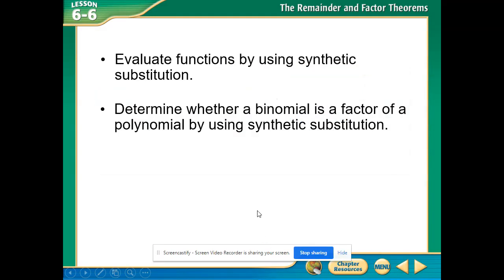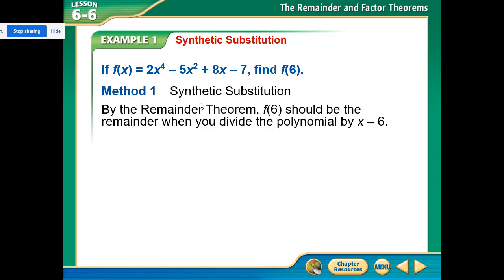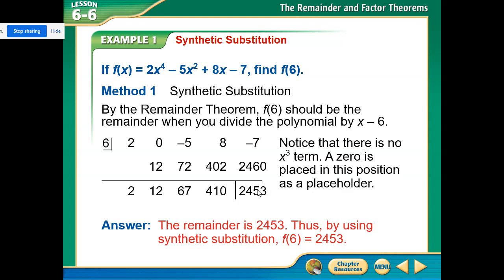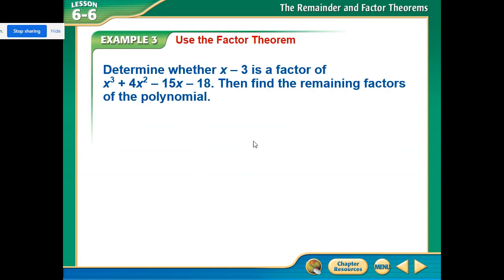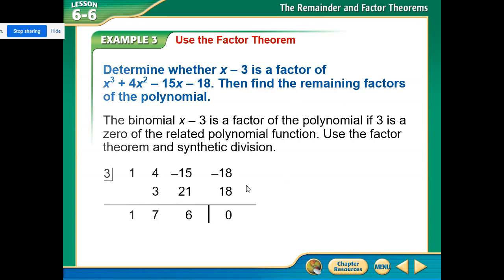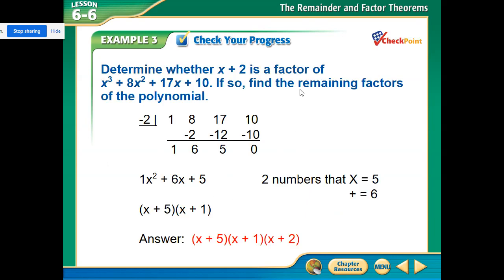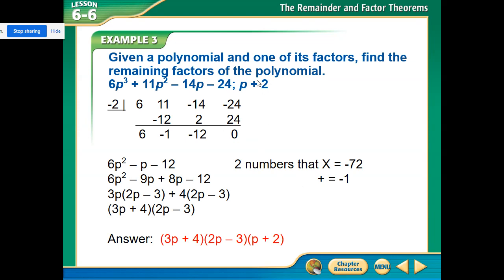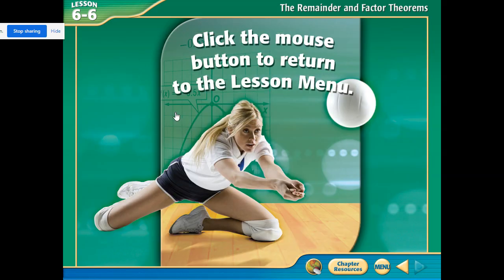Remainder Theorem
Using synthetic division and function notation